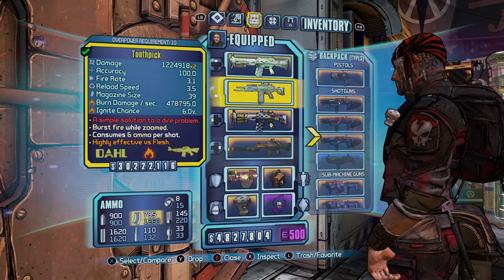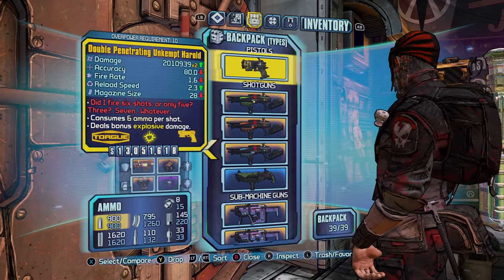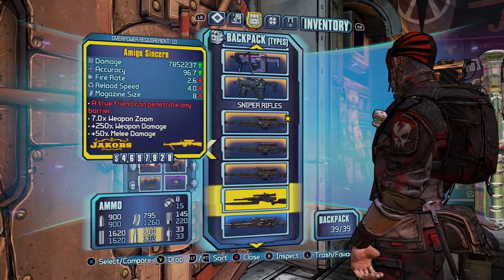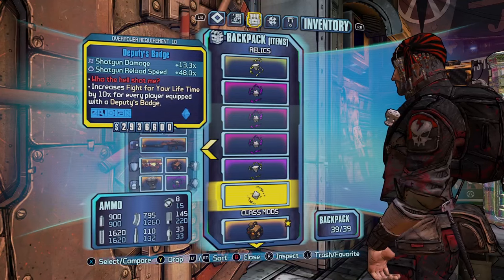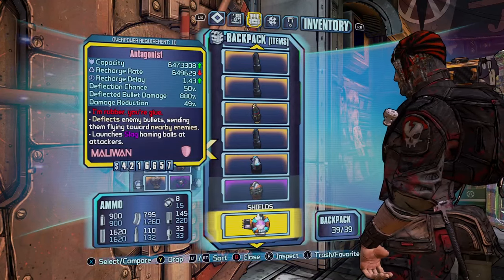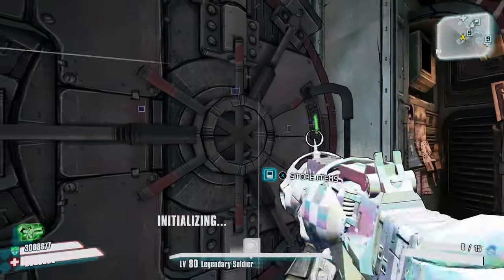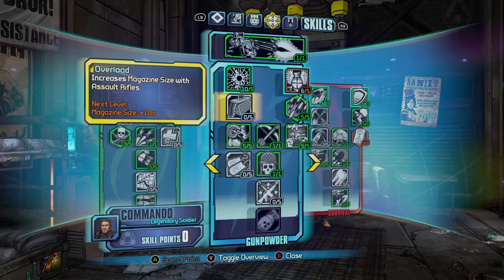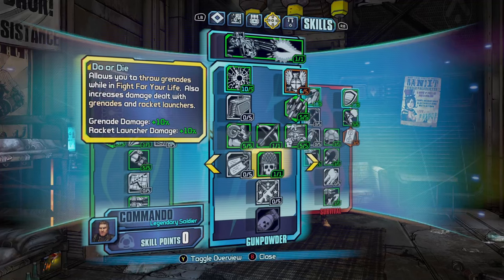Borderlands 2 Best Axton Build 2024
BEST Commando Build 2024 all the BEST Gear, Guns and Skill Point Allocation.

Any guns or gear missed will be on my other build guides or other videos.

There are a few pieces of gear iv missed that's also viable in op10 or on par with my gear, but this is what i recommend as all the guns and gear that I'm showing on all my builds is widely recognized as the best to use.